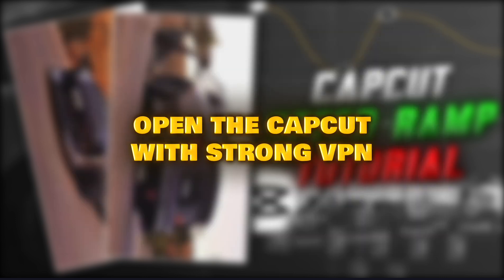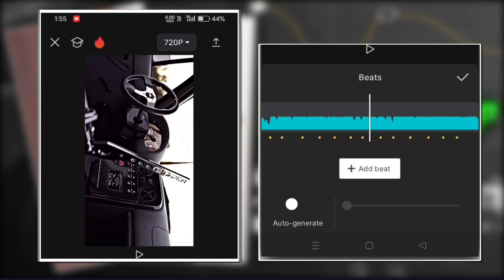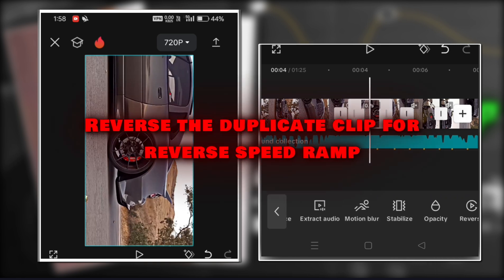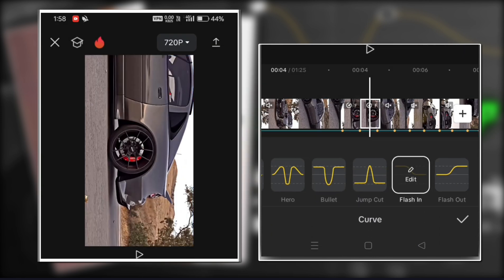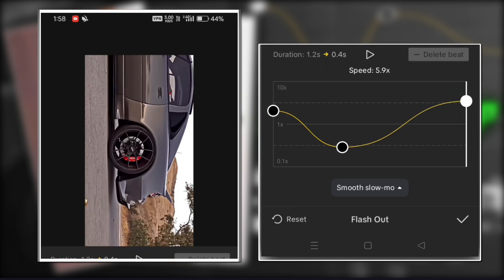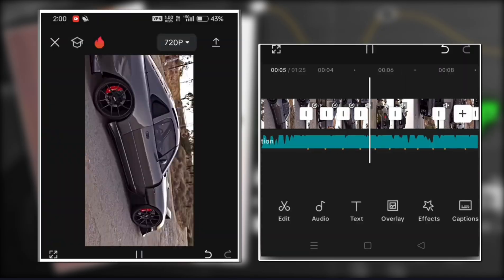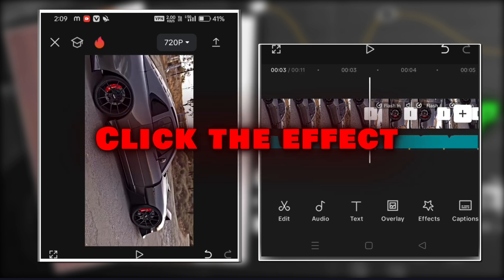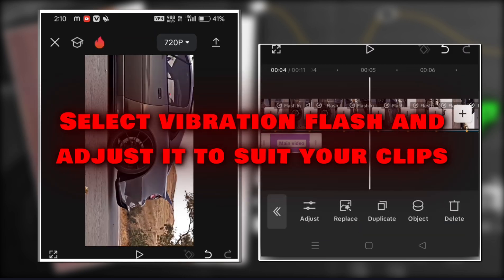CapCut Reverse Speed Ramp Effect | Smooth Slow Motion & Fast Motion Tutorial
CapCut Reverse Speed Ramp Tutorial | Smooth Slow-Mo & Fast Motion Editing

Master the Reverse Speed Ramp effect in CapCut with this in-depth tutorial. Learn how to create cinematic slow motion and fast motion effects like a pro. Whether you're editing for social media, short films, or gaming montages, this technique will enhance your video quality and make your edits stand out.

About This Video :

How to apply Reverse Speed Ramp in CapCut

Best settings for smooth slow motion and fast motion

Professional techniques to maintain high video quality

Advanced tips for creating seamless transitions

This tutorial is designed to help you achieve a high-quality speed ramping effect with precision. Watch till the end to get the best results and improve your editing skills.

CapCut Reverse Speed Ramp, CapCut Slow Motion Tutorial, CapCut Fast Motion Effect, Smooth Speed Ramp Editing, How to Speed Ramp in CapCut, CapCut Editing Techniques, Professional Video Editing in CapCut